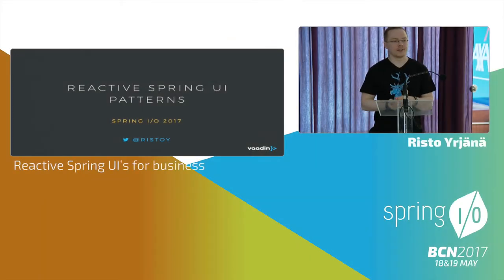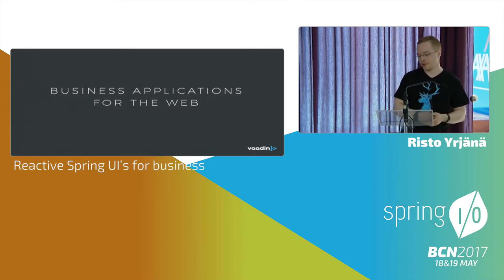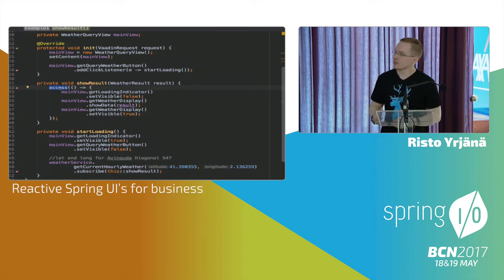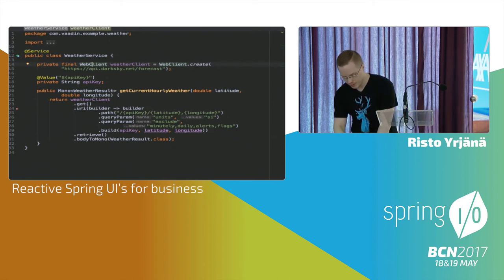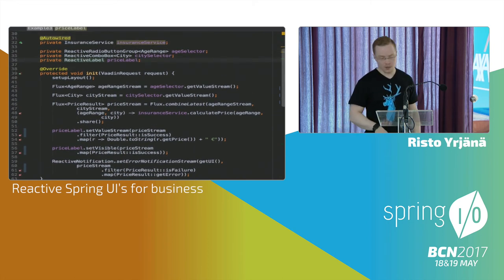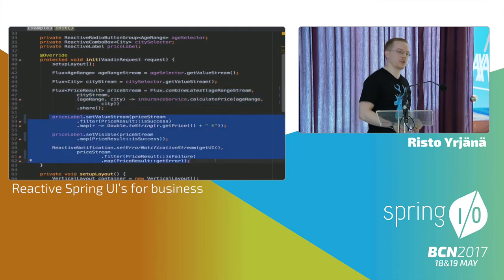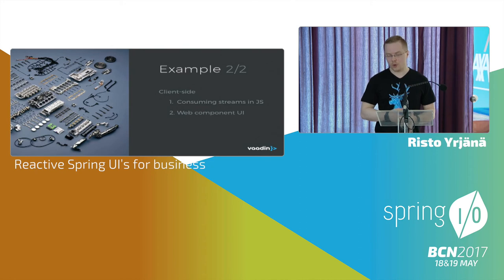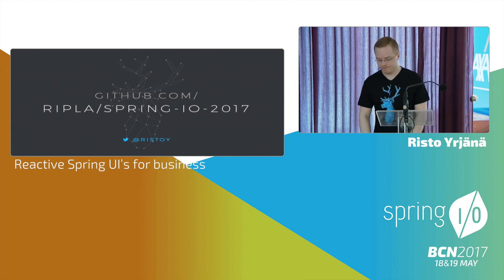Reactive Spring UI’s for business - Risto Yrjänä @ Spring I/O 2017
Spring I/O 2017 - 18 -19 May, Barcelona

Reactive web apps are the here now with their fancy flows, promises of scalability and horrible debugging experiences. We’ll show them a business UI or two.

Outline:
* Properties of reactive UI’s
* Simple reactive UI with server-side Java
* Simple reactive UI with Polymer web components